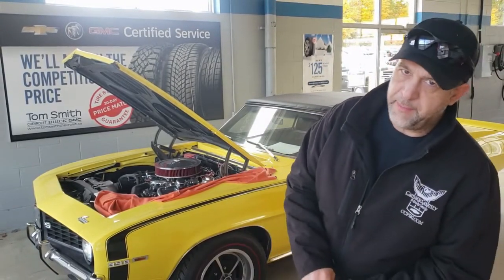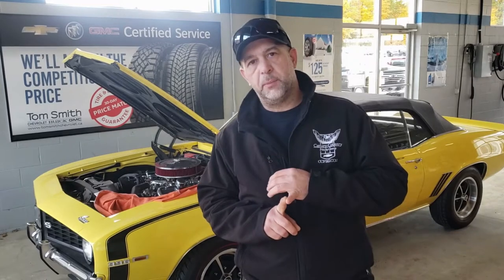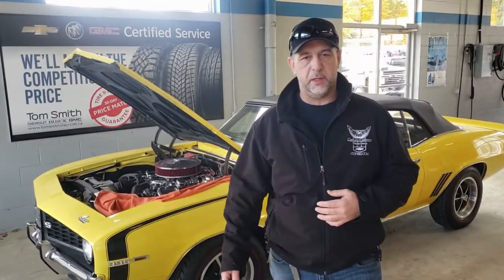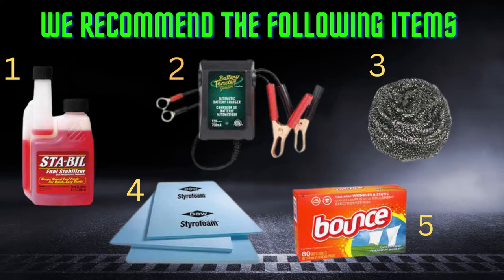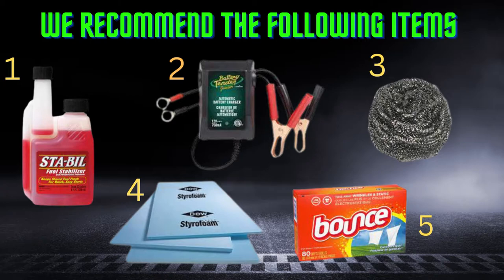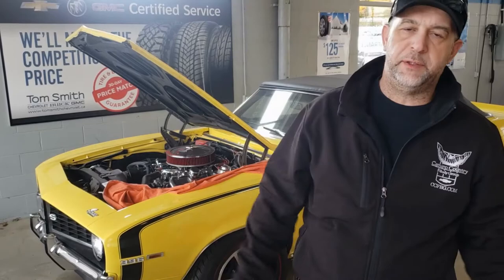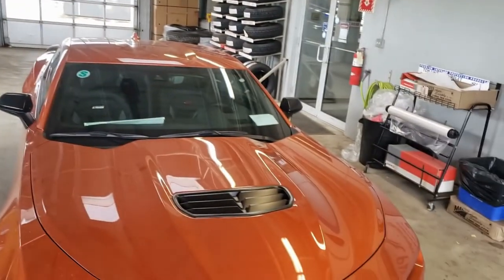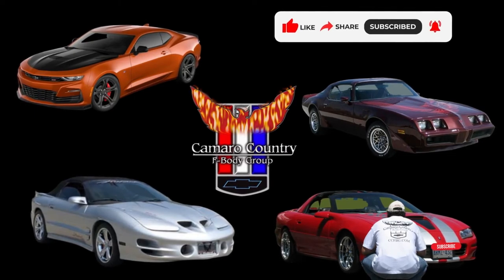5 ESSENTIAL Steps to Store Your Car This Winter Like a Pro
Here are 5 essential storage tips you should follow if  you store your Camaro or Firebird !

1) Add Fuel stabilizer and top up with high octane fuel
2) battery tender is really important for the newer cars
3) stainless steel pads for the exhaust port and air cleaner
4) bounce sheets inside the car, engine bay and trunk
5) blue or pink foam insulation 1" think or better.

if you have any items that works well for you, please share it with us!

If your in Canada and in the market for a new car or truck, please contact

If there is a topic you would like us to cover, please make sure you subscribe to our channel and hit the notification bell so you don't miss anything we release and email us at